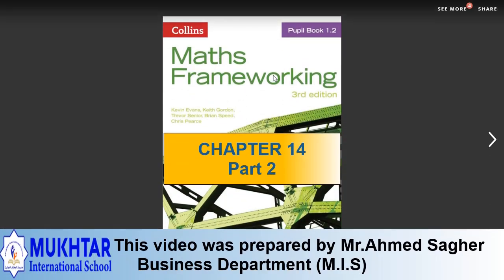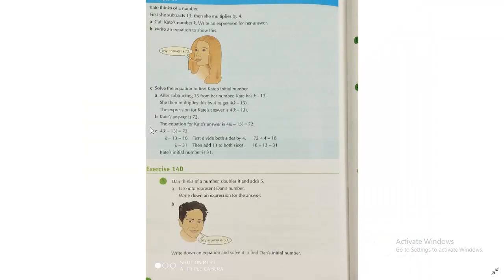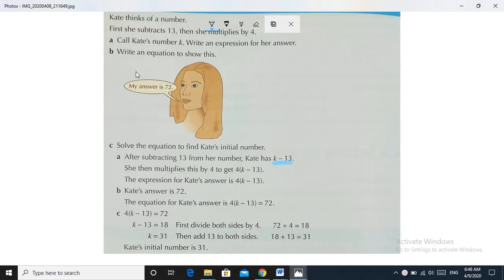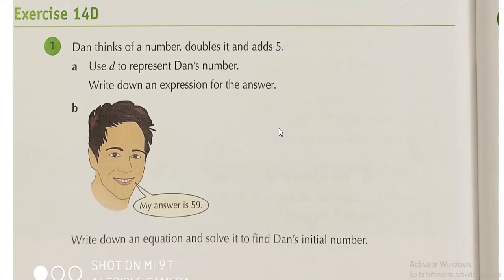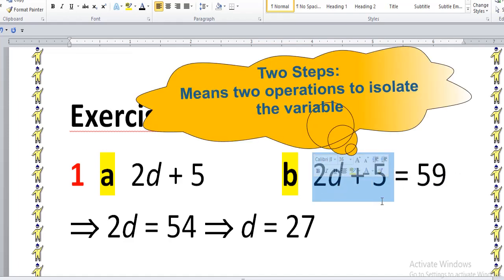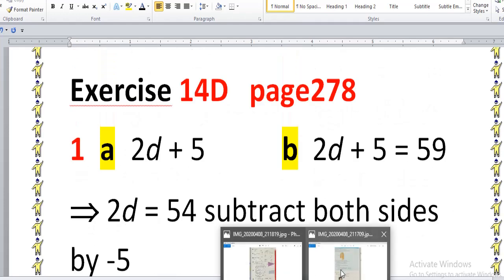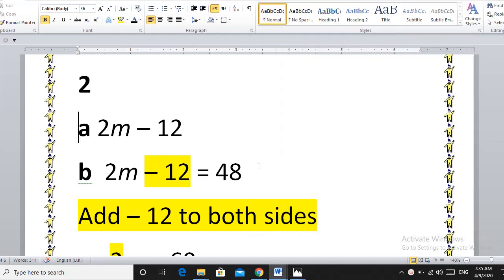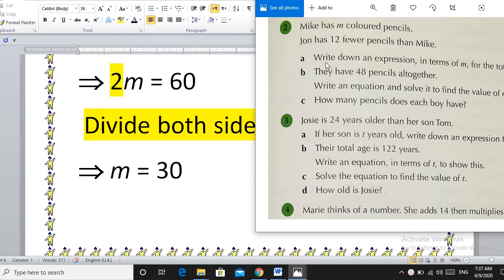Grade 7 maths part 2